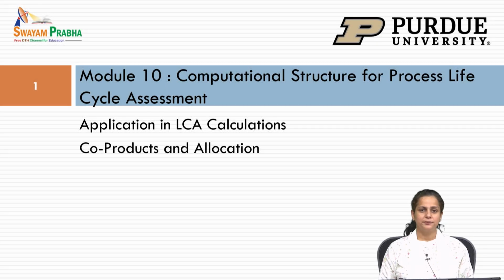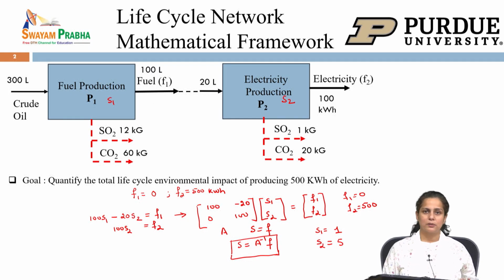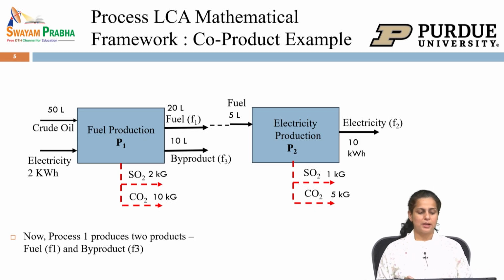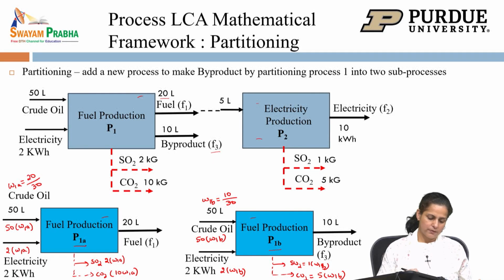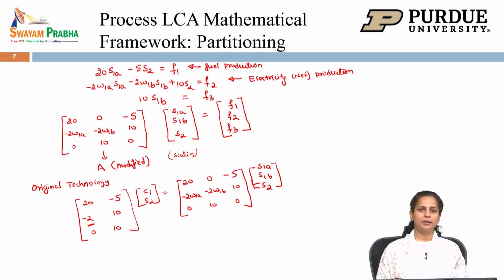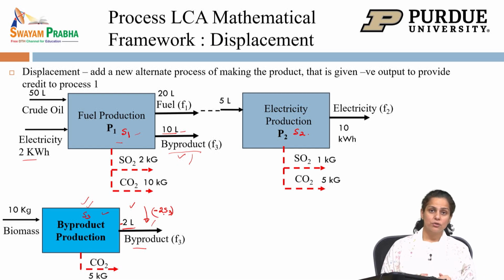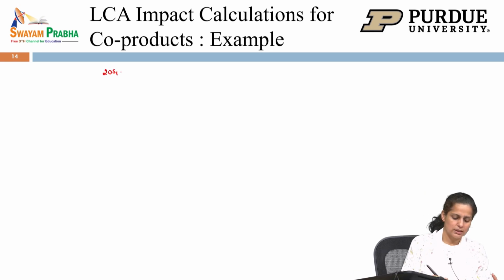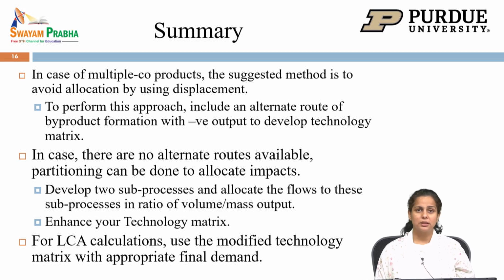Lec 08 Examples for Process LCA Calculation using Computational Structure